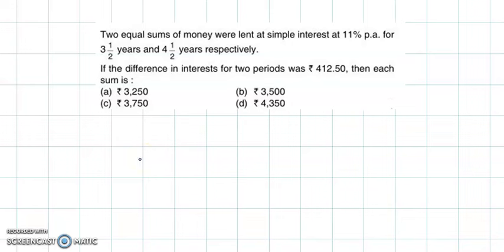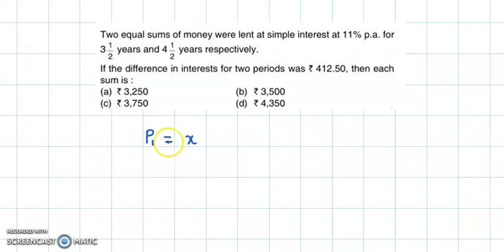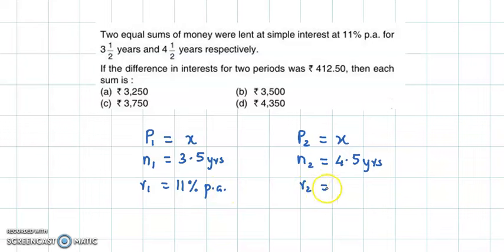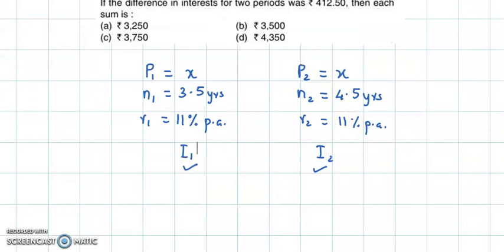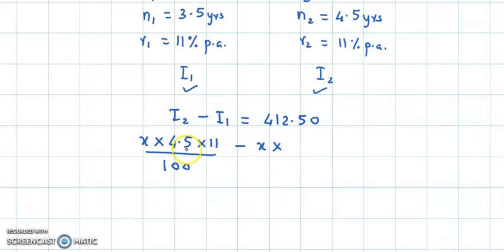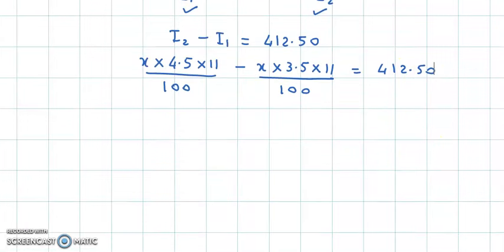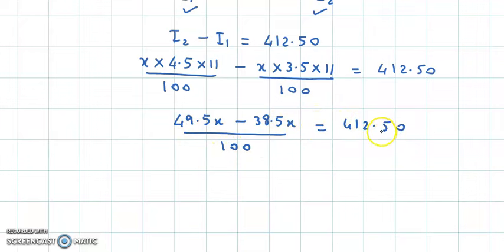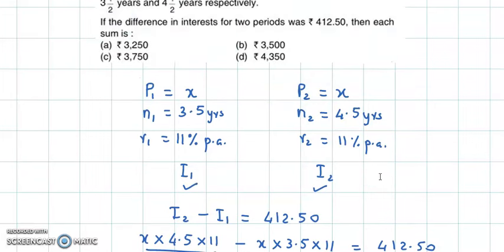CA Foundation - Time value of Money - February 2008